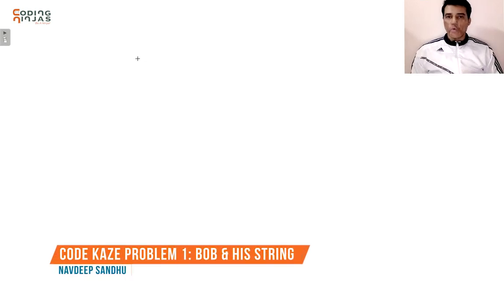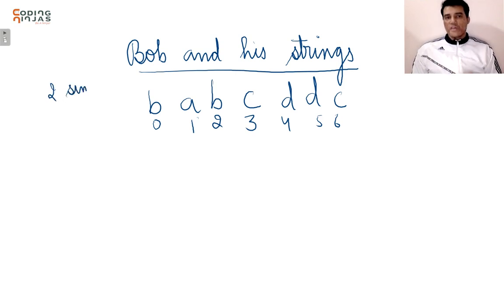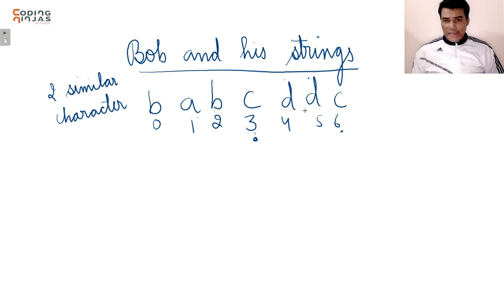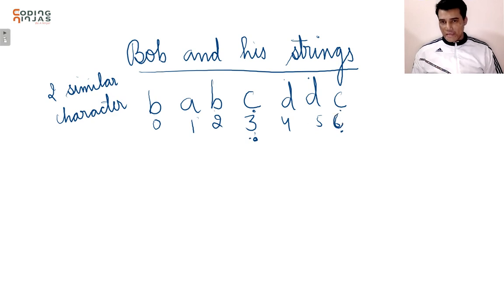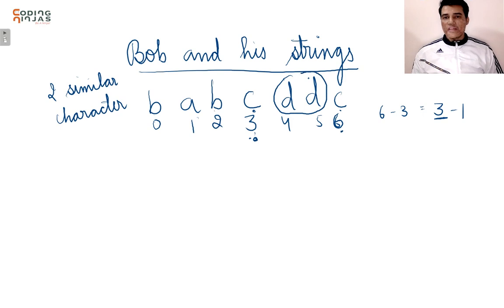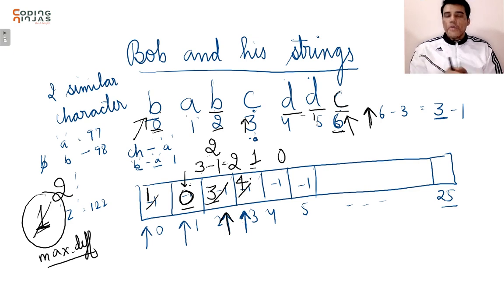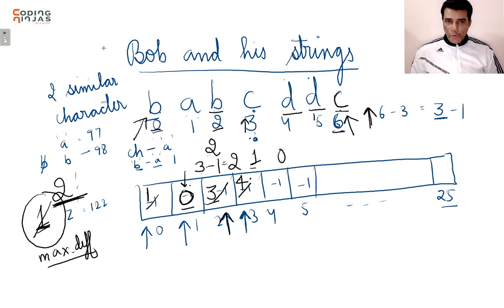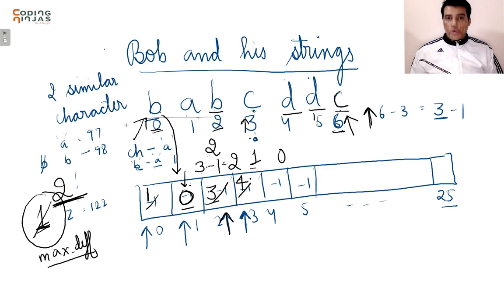Solution of Code Kaze Problem 1: Bob and his String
Get COURSES For FREE Using This Scholarship Test. Do check out the complete video for the solution of Code Kaze Problem 1: Bob and his String